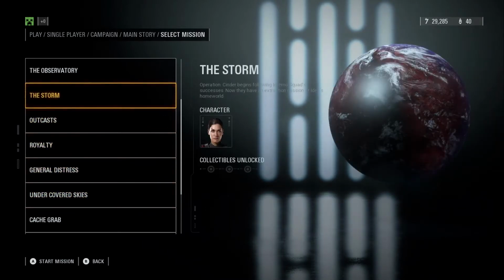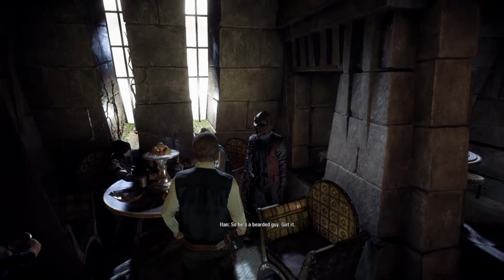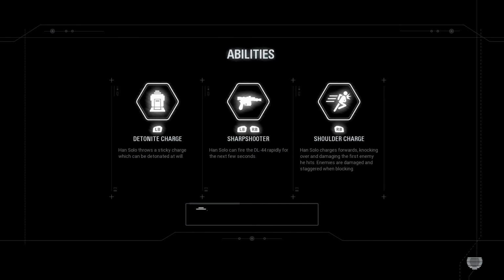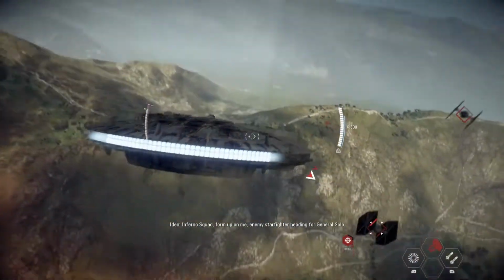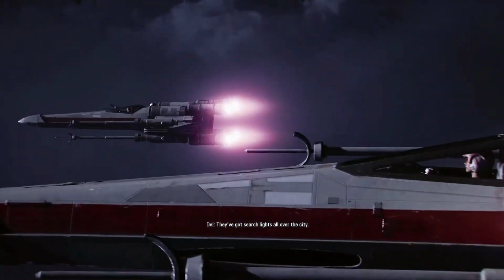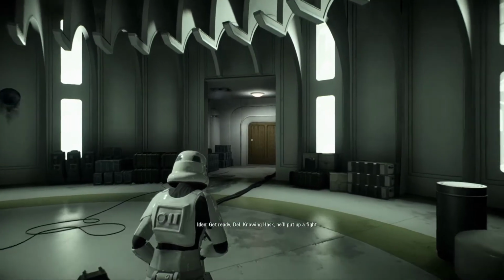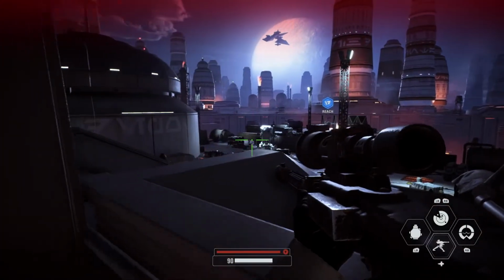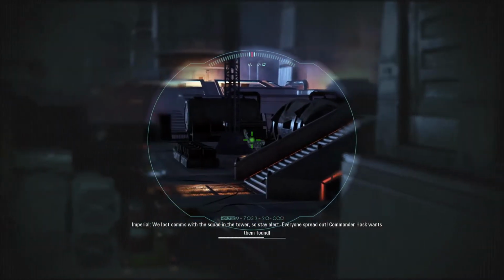Blowing Up a Cruiser In The Millennium Falcon - Battlefront 2 Campaign Missions 8&9 - EmeraldTNTking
Today, I play the Battlefront 2 Campaign, missions 8(General Distress) and 9(Under Covered Skies).

If you want to join my discord, you might my in a video, because when I get more subscribers to join my discord, I will start doing fan events and other things like it.

Lets try to get 5 likes on this video